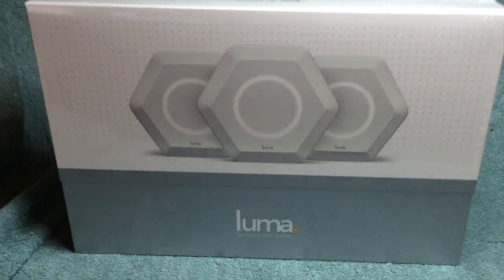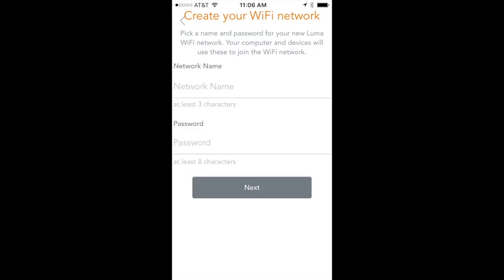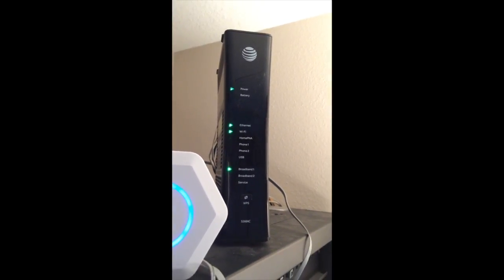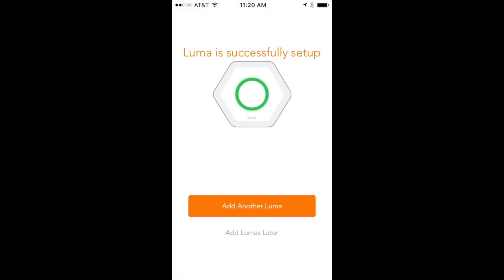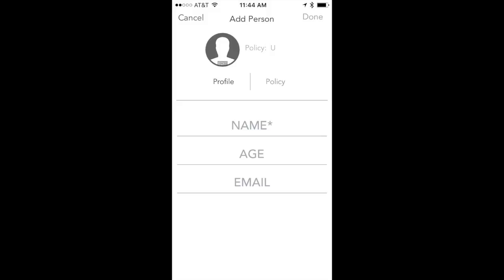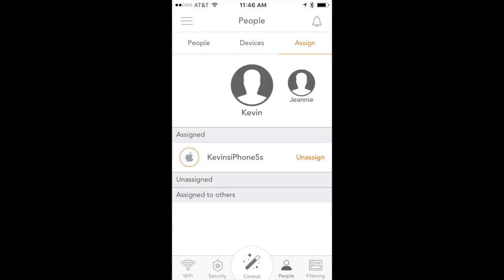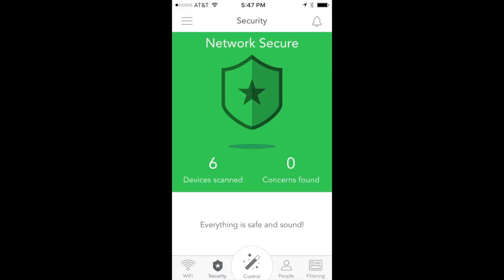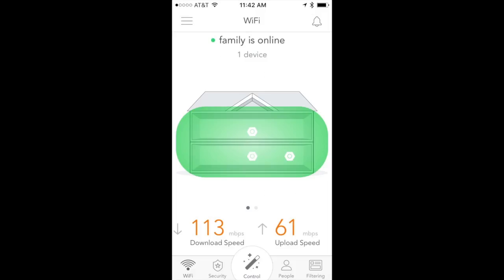Luma Wifi Setup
This video is about setting up a Luma Wifi (3-pack).  A Surround WiFi System. Creates a mesh network over your home.  Please leave any feedback in the comments.

Update: As of v1.0.5 of the Luma App you can now Pause internet per person.  You can also set daily limits per person and rename devices.